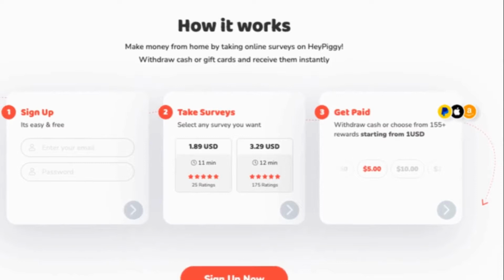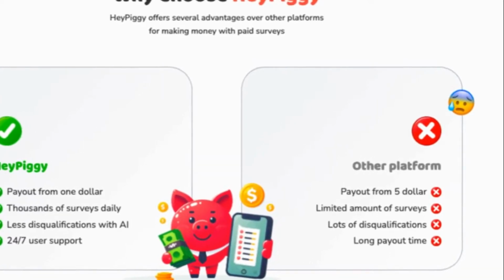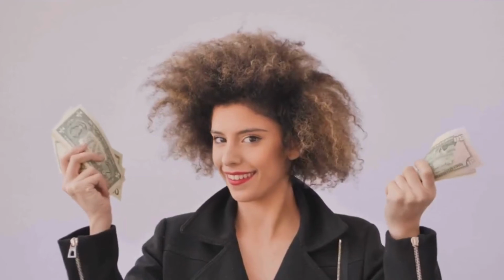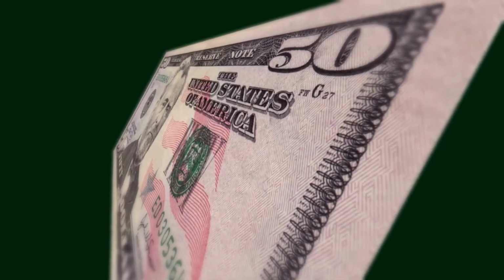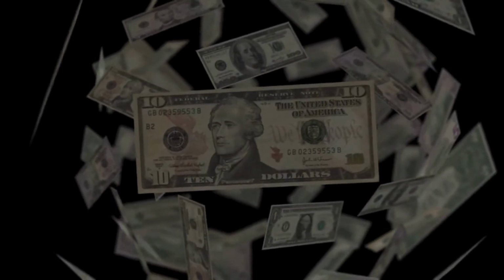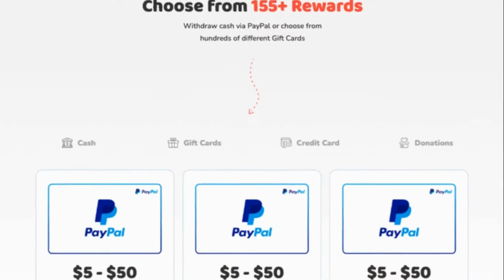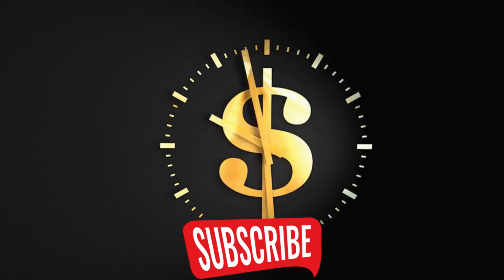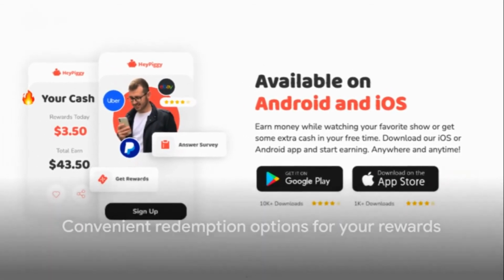Earn 10$ per survey – Instant PayPal Paying! | Make Money Online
Unlock the secrets to earning up to $10 per survey with HeyPiggy.com

We provide proven strategies and resources for earning money online to help you have your own online business and passive income streams to achieve financial success from the comfort of your own home. Don't miss out on this opportunity—start making money online today!

Join the thousands of people who have already transformed their lives by generating an income online. Whether you're looking to increase your current income or achieve financial freedom, these methods can help you reach your goal of making money online.

Don't miss out on this incredible opportunity. Start earning money online today and take control of your financial future.

OUTLINE:

00:00:00 Introduction - The Power of Your Opinion
00:00:25 The Sign-Up Process
00:01:16 Taking Surveys and Earning Cash
00:02:19 Getting Paid - Cash or Gift Cards
00:02:44 Call to Action

Looking for ways to make money online? Look no further! Welcome to MoneyZone, your ultimate guide to earn money online. We cover proven methods (on how to make money online) and make money from home, , best ways to make money online, the best earning app , and we also explore online jobs for students to earn money ( best earning app without investment), new earning app , all opportunities for online earning without investment, the best earning app without investment, , best side hustles, and make money online paypal.

The earnings mentioned in our videos just represent estimates of what you may earn; however, there is no guarantee that you should earn the same amounts. Earnings depend on many various factors.